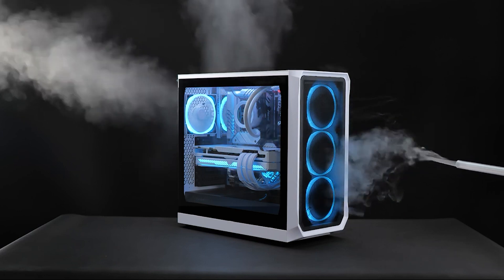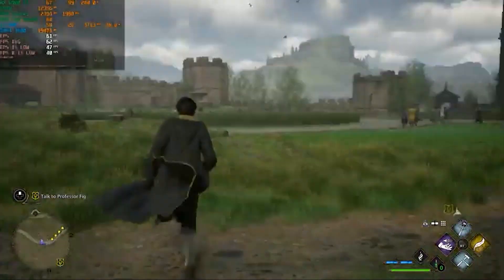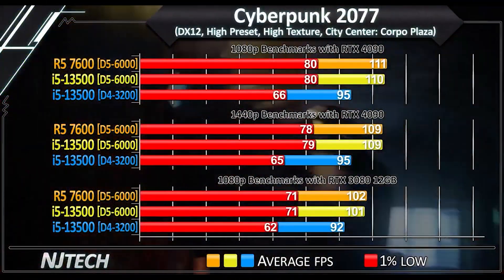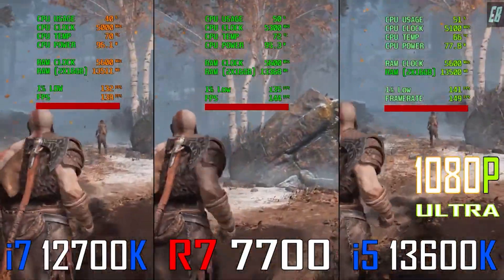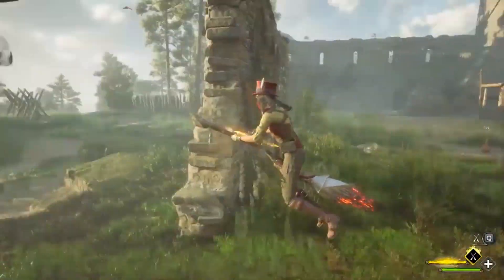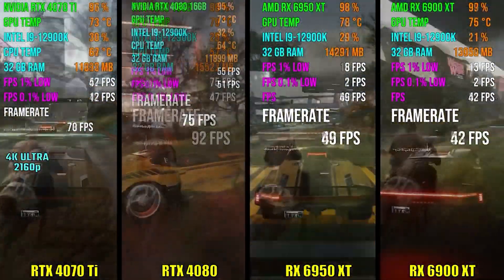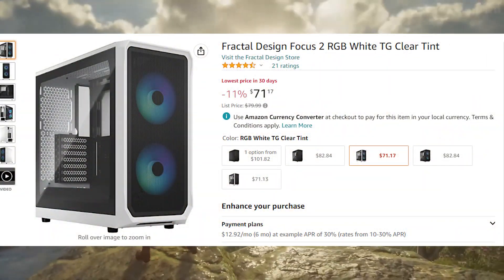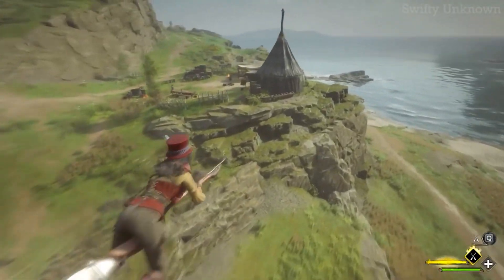Cheapest "4K" Gaming PC Build 2023 🔑 | I5 13500 + RX 6950 XT (February)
Hey so today we're looking at the Best Budget 4K gaming PC 2023 for under $1500 or $1300 to be more specific with the I5 13500 and the RX 6950 XT 16GB GPU that makes a Great 4K gaming PC for February 2023

⚙️Parts⚙️
✅ Intel Core I7 12700KF CPU
✅ D-COOLING SE-214-XT
✅ MSI B660m Pro - G Motherboard
✅ Silicon Power 32GB DDR4 3200
✅ Kingston NV2 1TB M.2 GEN4 SSD
✅ AMD RX 6950 XT 16GB
✅ Fractal Design Focus 2 RGB White
✅ EVGA 700w 80+ Br

⌛ Time Stamps
00:00 Like for Support
00:25 I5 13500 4K Benchmarks
01:05 I5 13500 Bad results
01:25 Best CPU to get in 2023
01:50 Board
02:10 Ram
02:20 SSD
02:30 GPU
02:40 6950 XT vs 4070 TI
03:10 Case
03:20 PSU